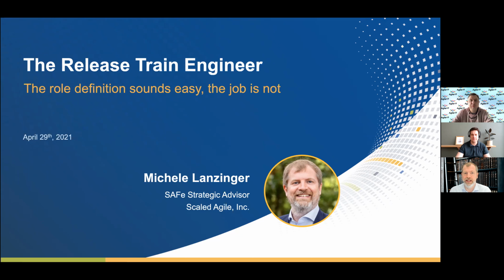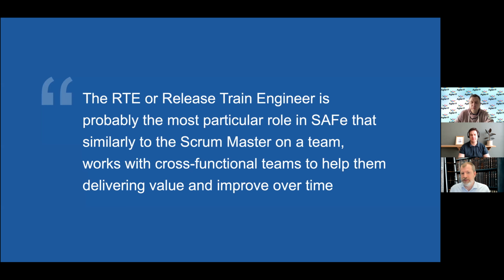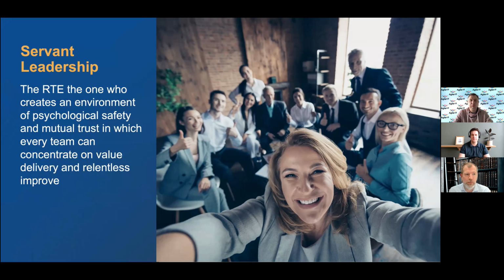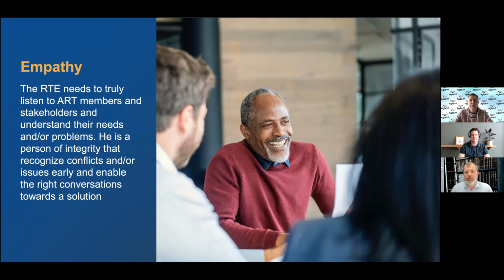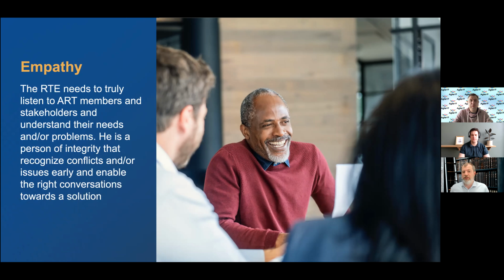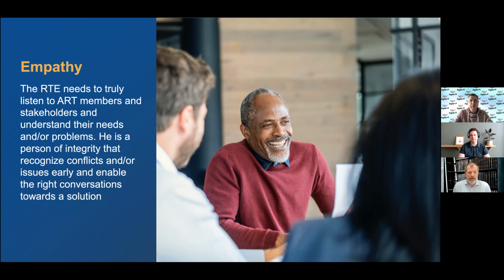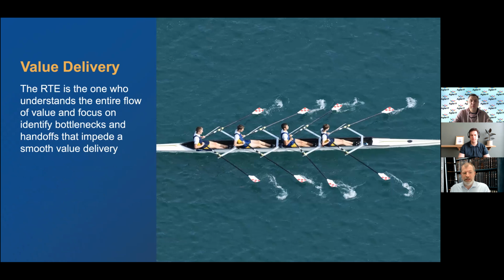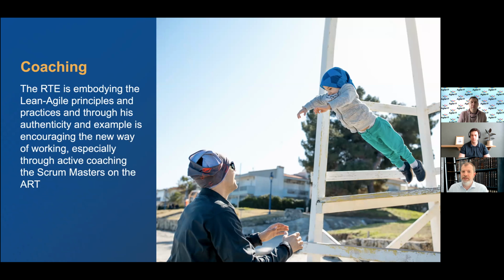The Release Train Engineer in SAFe® | Agile Lab Consulting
The role definition sounds easy, the job is not. AgileLAB webinar with Michele Lanzinger, Vladimir Gorshunov, and Maksim Batalin